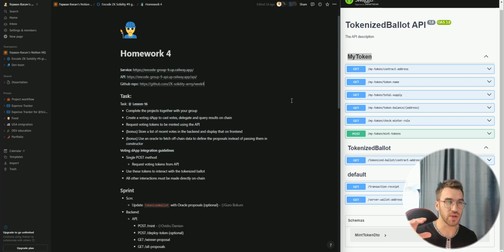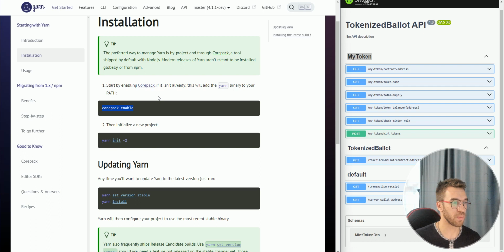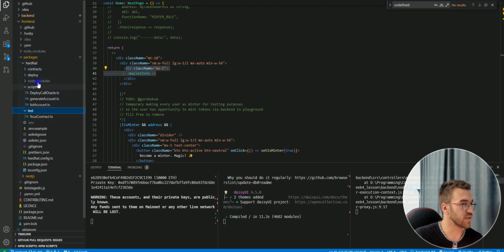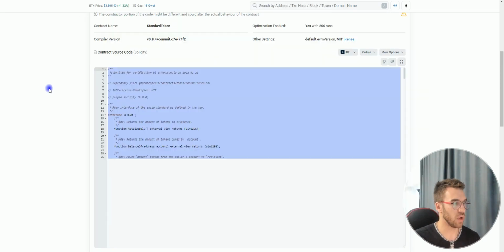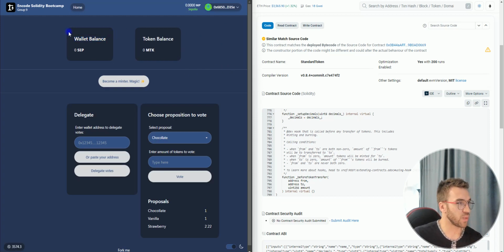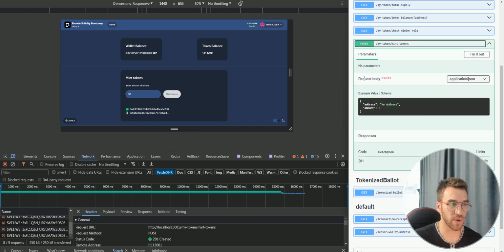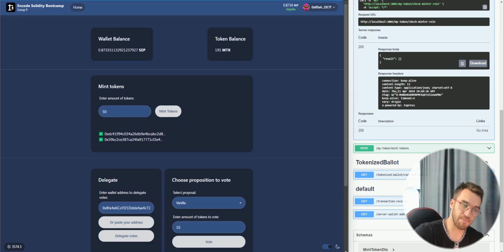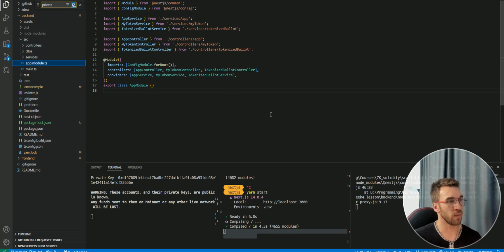web3 voting dAPP sepolia Ethereum chain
In just 3 days, we've accomplished something remarkable:

🔷 A full-stack application with backend, frontend, and blockchain interaction!

Let's dive into what we've built:

⚙️ Project Tasks:

📶 Creating a dApp for voting, delegating votes, and fetching results on the ETH chain.
📶 Requesting voting tokens via API.
(🌐 Bonus) Storing a list of recent votes in the backend and displaying them on the frontend.